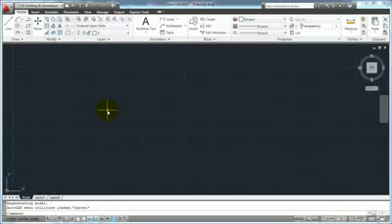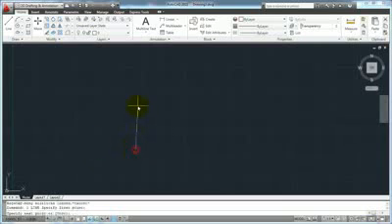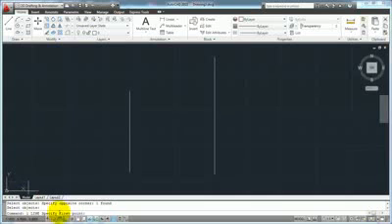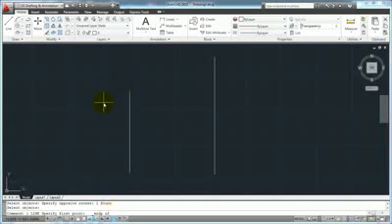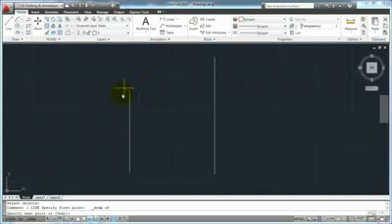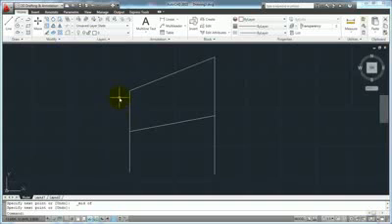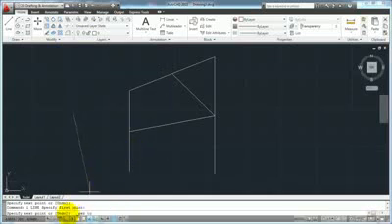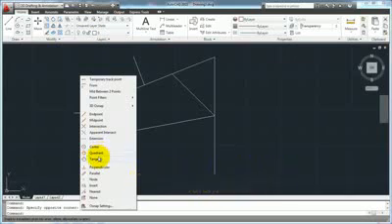AutoCAD 2011 Tutorial 08 YouTube